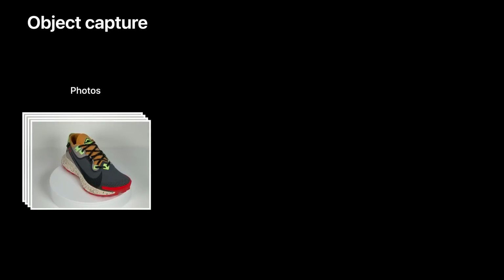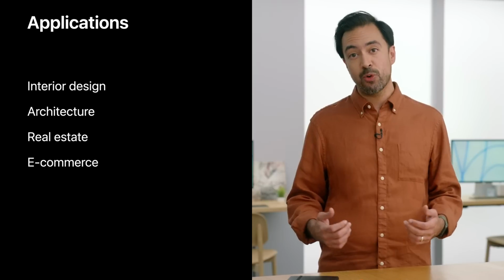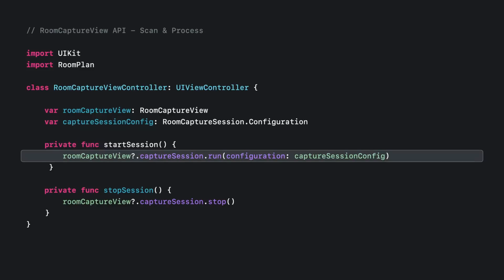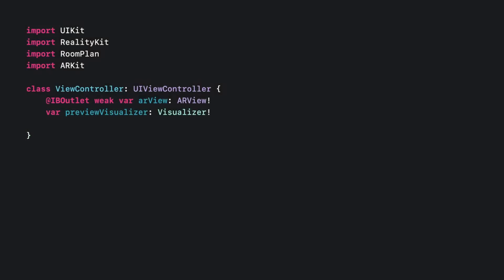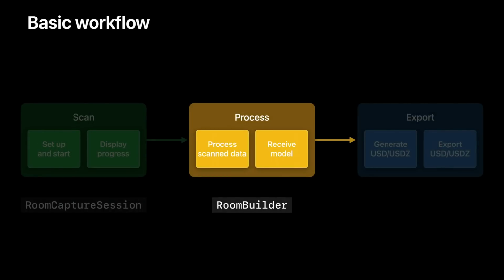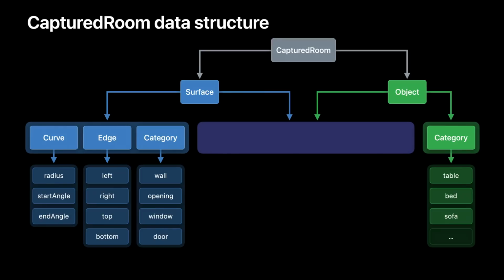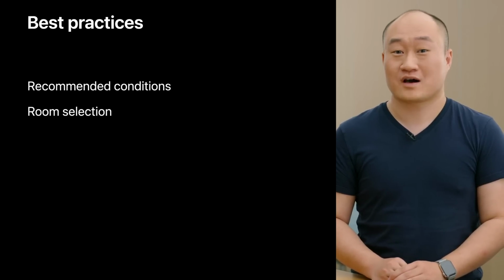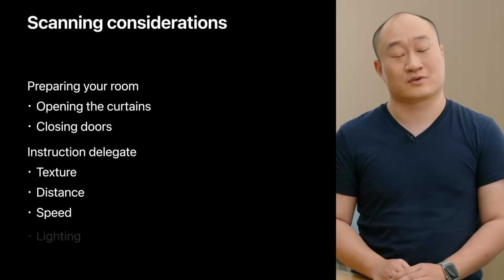WWDC22: Create parametric 3D room scans with RoomPlan | Apple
RoomPlan can help your app quickly create simplified parametric 3D scans of a room. Learn how you can use this API to easily add a room scanning experience. We'll show you how to adopt this API, explore the 3D parametric output, and share best practices to help your app get great results with every scan.

Create a 3D model of an interior room by guiding the user through an AR experience